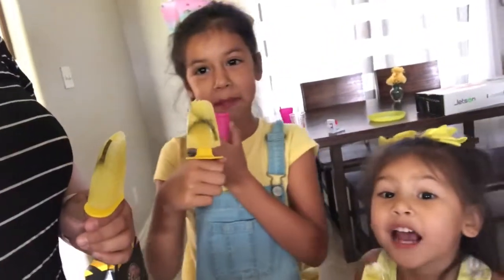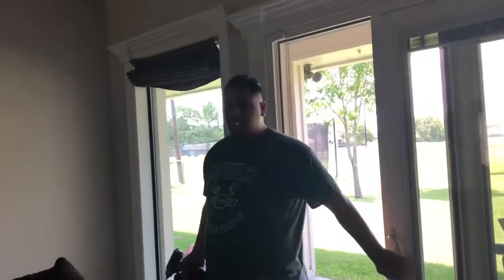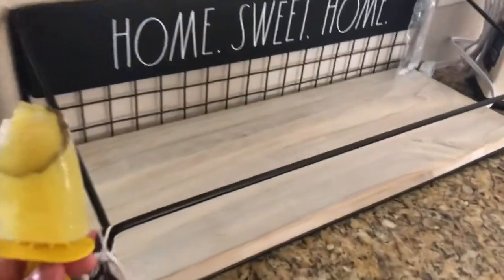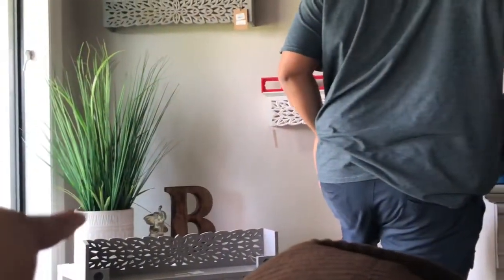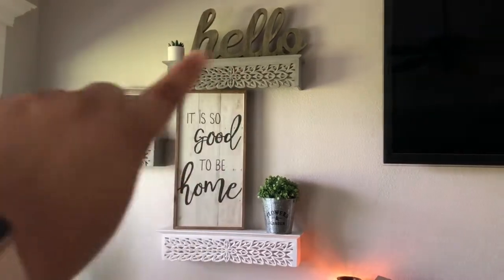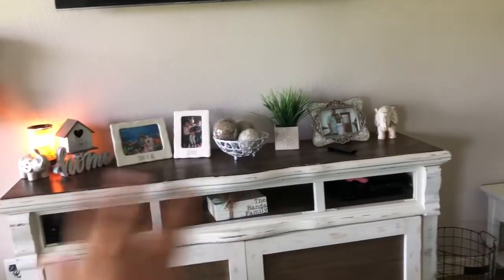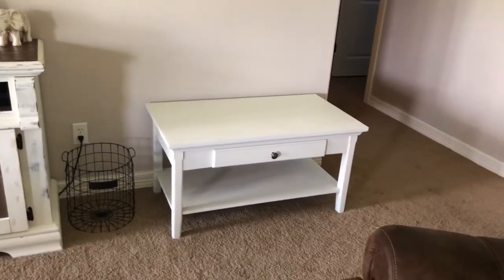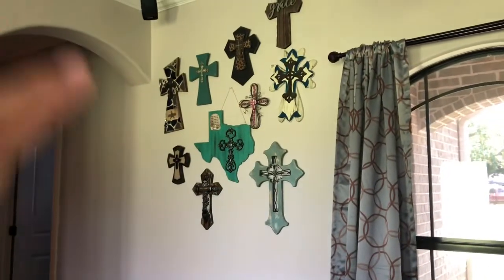New Living room decor